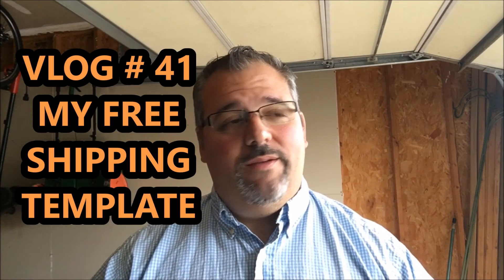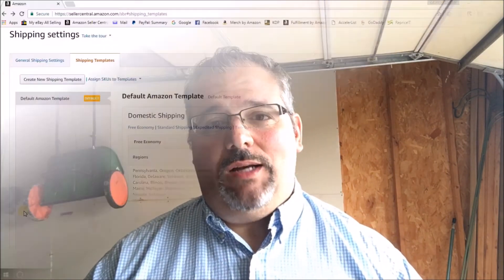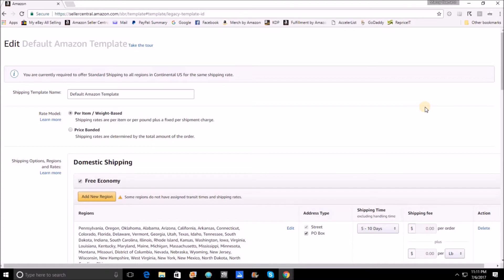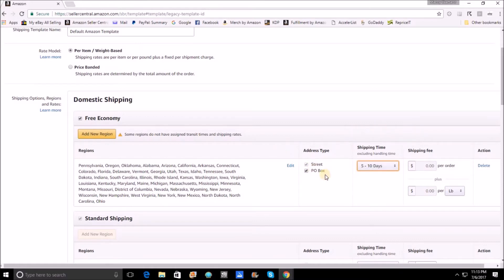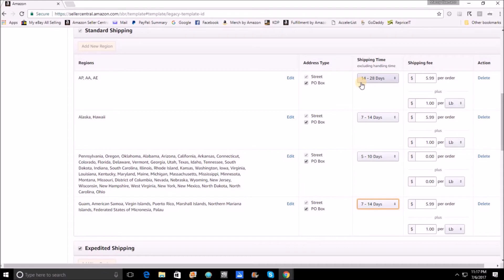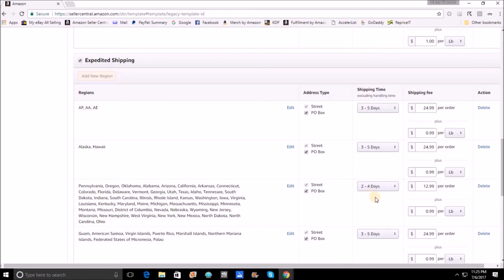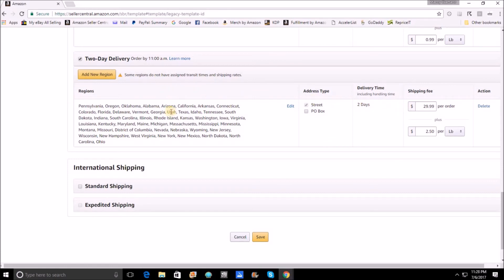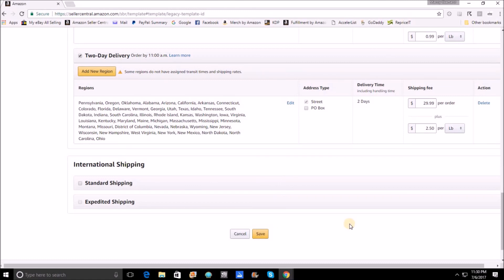How To Override Amazon Shipping Settings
Scanning / Sourcing –  I use Scoutly ( formerly FBASCAN) for all my scanning needs.

Listing - *** Sign up for a free 14 day trial of Accelerlist here***

Bookkeeping - I use The Book Flipper tracking spreadsheet to analyze my business' performance and run it more effectively.